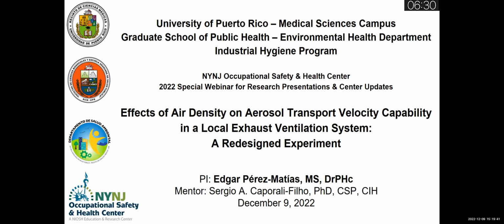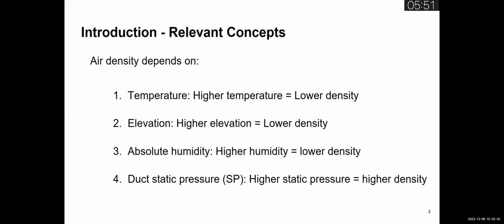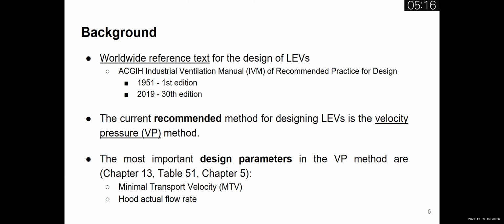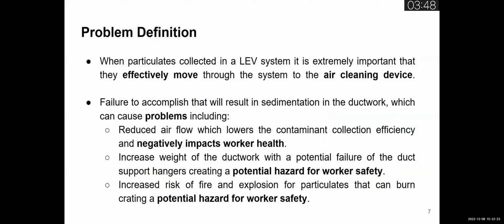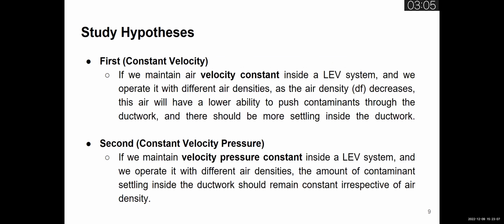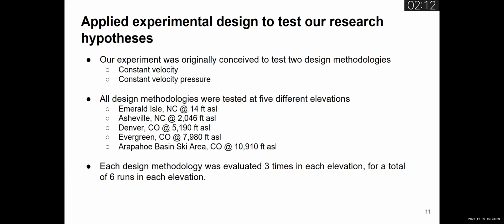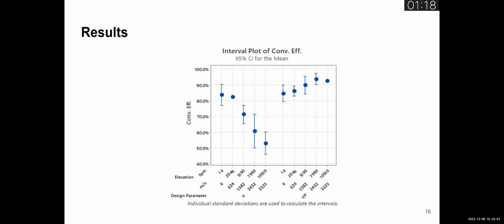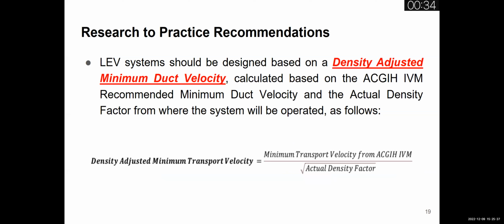Effects of Air Density on Aerosol Transport Velocity Capability in Local Exhaust Ventilation System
Edgar Pérez-Matías, MS, presents research at the 2022 NYNJERC Pilot Project Research Training Program webinar, December 9, 2022.

The NYNJ Education and Research Center is supported by Grant Number, T42OH008422, funded by the National Institute for Occupational Safety and Health, Centers for Disease Control and Prevention.